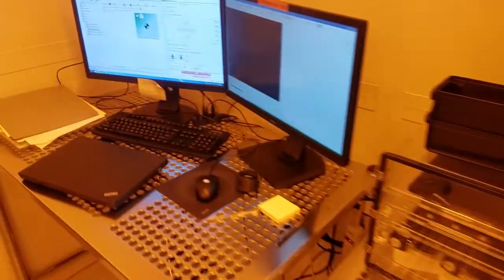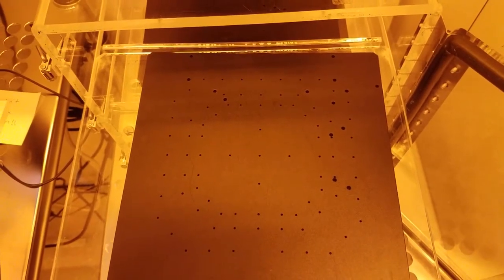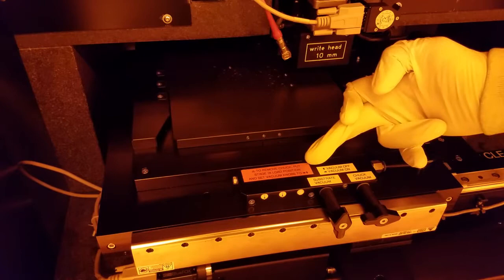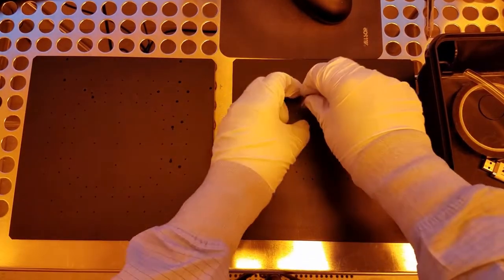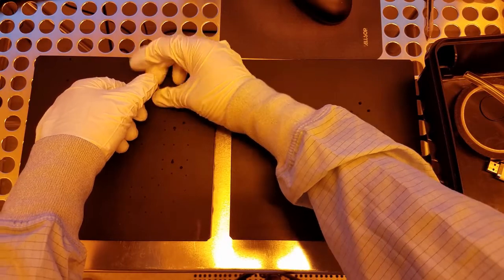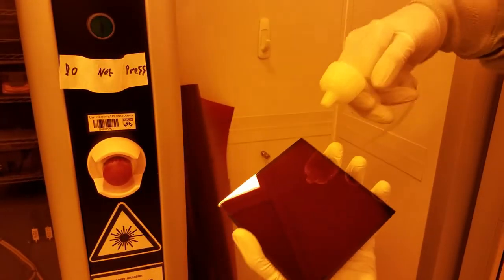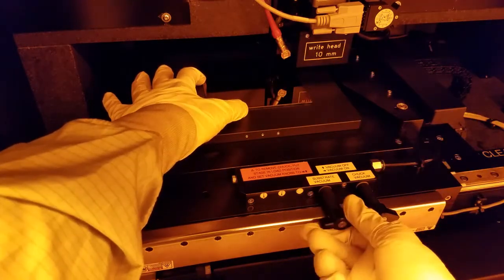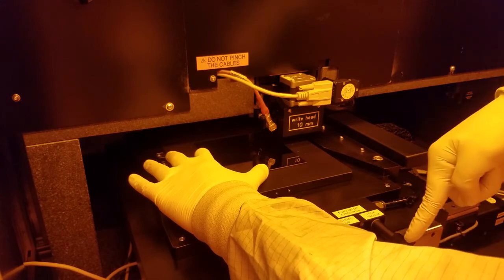Heidelberg DWL66+ Tool Training Part 2, Loading the Sample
Heidelberg DWL66+ tool training
Part 2:  Loading the sample